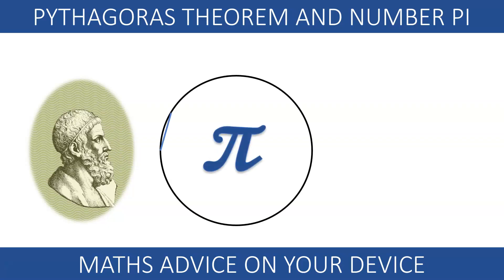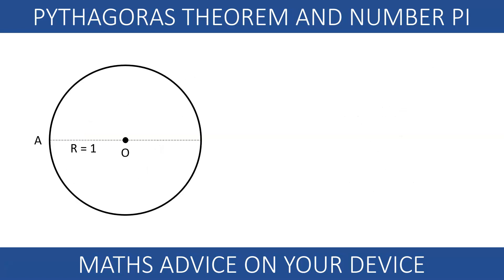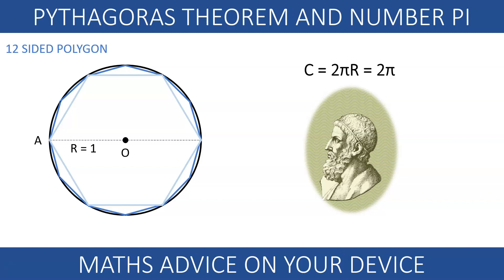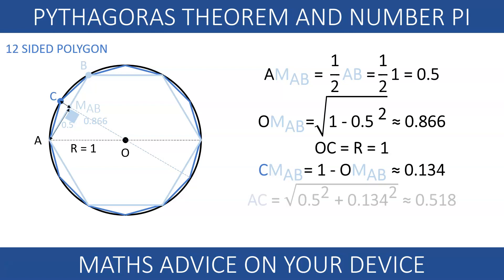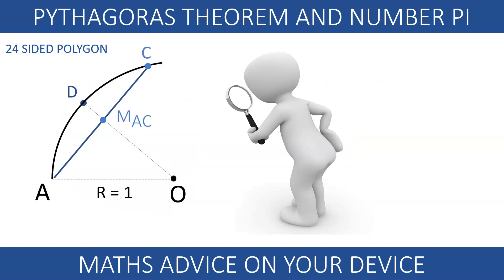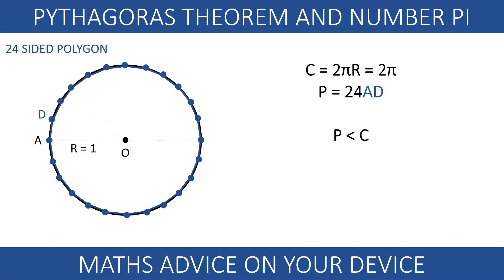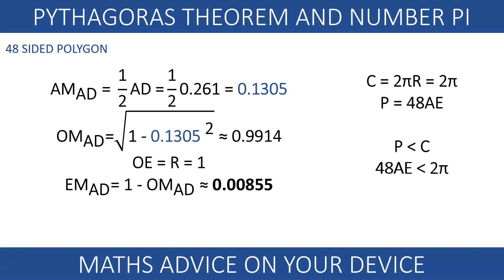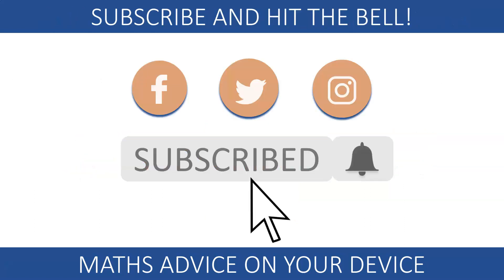The Mind-Blowing Connection: Using Pythagoras' Theorem to Calculate Pi! (Ep.5/5)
🔴 Did you know you can use Pythagoras Theorem to estimate the value of Pi?
When I discovered this, I was so excited I spent hours exploring it — and now I’m sharing this mind-blowing connection with you! This video is perfect for teachers who love to bring magic and wonder into their maths lessons.

🧠 In this video, you’ll explore:
* How Pythagoras Theorem links to the circle constant Pi
* Step-by-step methods to estimate Pi using right-angled triangles
* Creative ways to inspire your students with unexpected maths connections

* Teachers eager to spark curiosity and wonder in maths
* Non-specialists wanting easy-to-follow, engaging lessons
* Educators preparing students for scholarship, AS Level, or NCEA

💬 Have you ever used Pythagoras in surprising ways? Share your stories below!